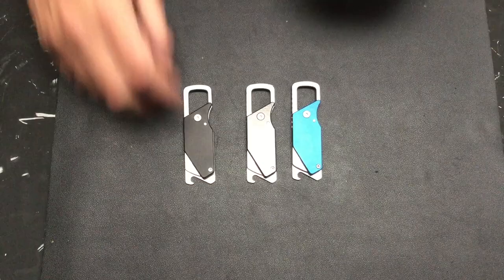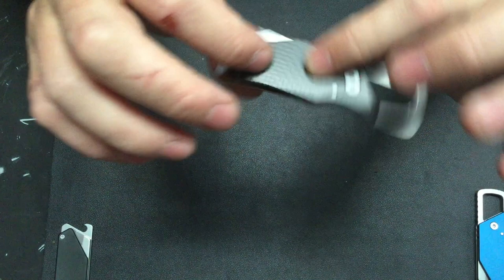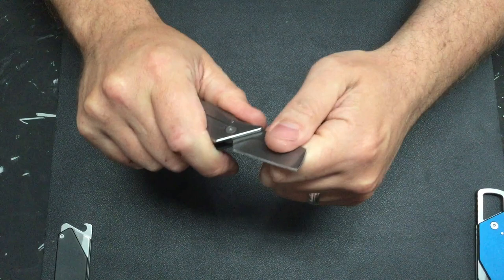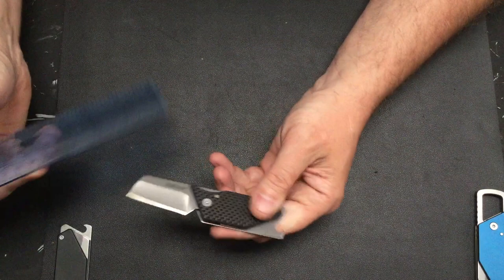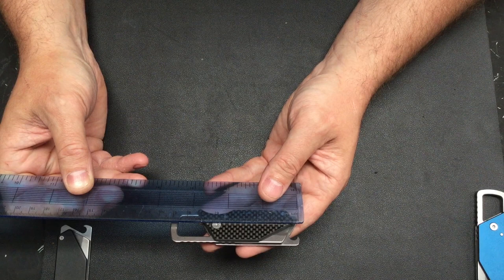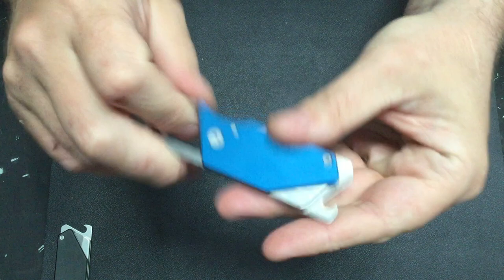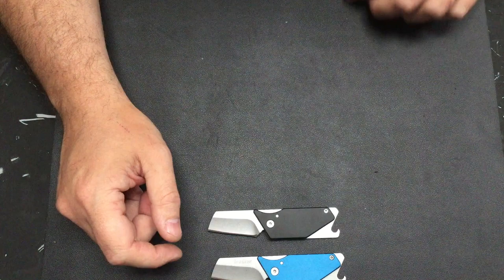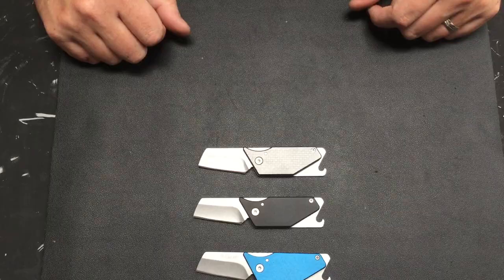Very Nice UK Carry Folder - The Kershaw Pub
Designed by custom knifemaker Dmitry Sinkevich, the Kershaw Pub is the handiest keychain knife ever. Closed, you’d never know there was a handy blade inside—although you would definitely notice the convenient bottle opener. You might also note the slotted screwdriver tip right next to the bottle opener. To reveal the blade, just push down on what looks like the key ring attachment. The blade is a modified sheepsfoot with a straight edge and clipped tip and comes with a choice of either aluminium or carbon fibre handle.